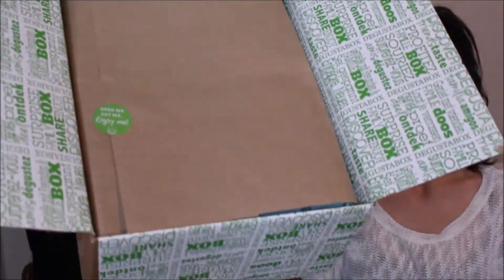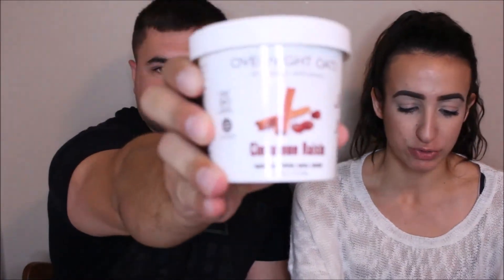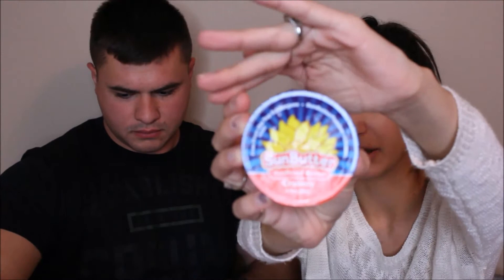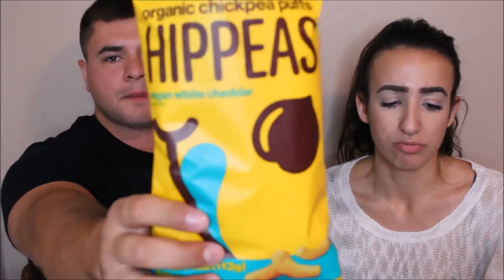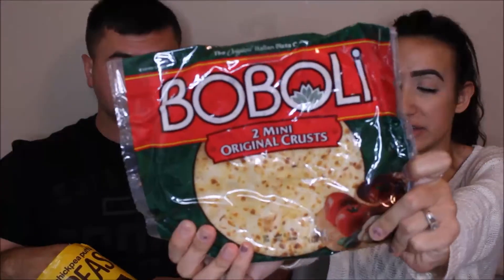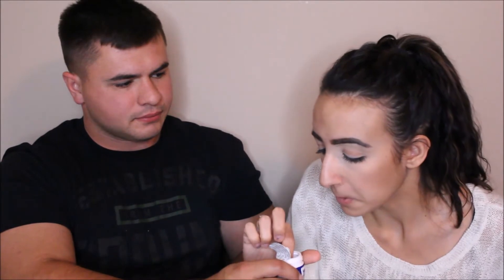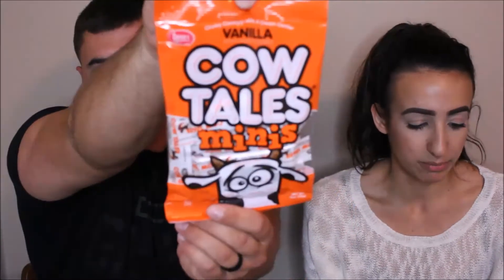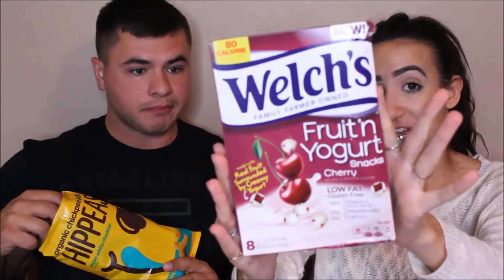DEGUSTABOX UNBOXING AND TASTING: October 2017!!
Hi Loves,

EBATES: I shop using this app EVERYTIME I shop online, especially Ulta!! It's great to get cash back when you spend!

Hi loves!! I'm so happy that you chose to click on my video and watch my insane, silly self :) This channel is all about beauty deals and steals, hauls, subscription unboxings, tutorials and all around about makeup!

Love,
Joanie

*This was sent to me for free for review, however, all opinions are my own*